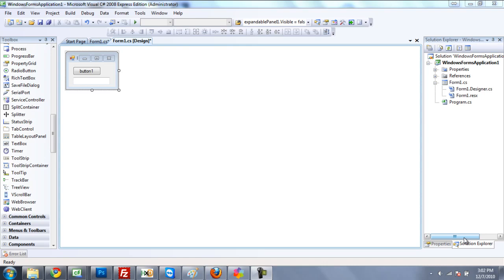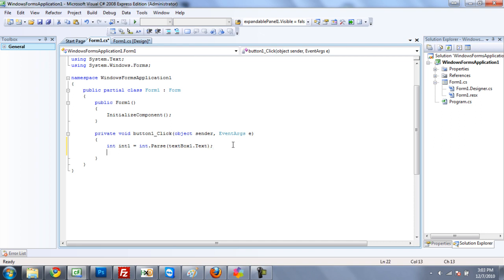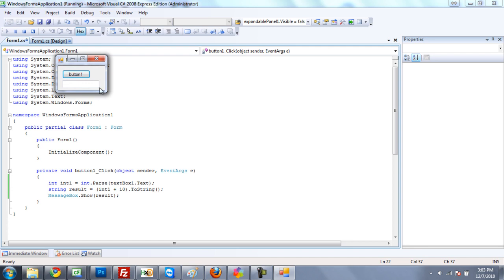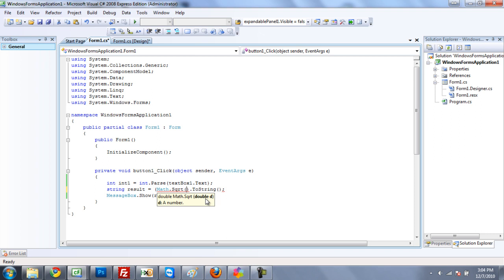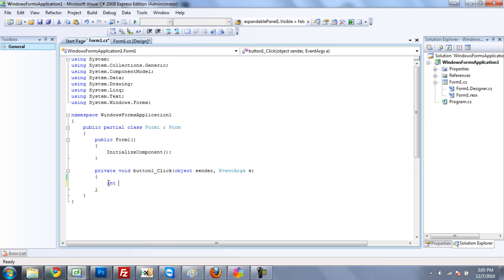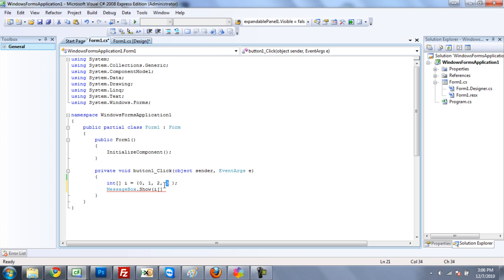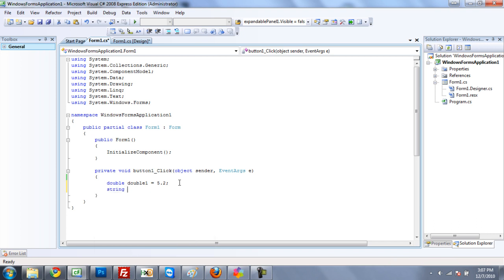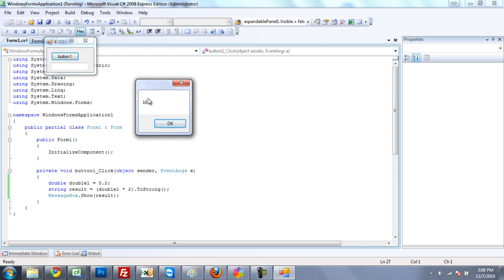C# Tutorial 9, Integers and Doubles